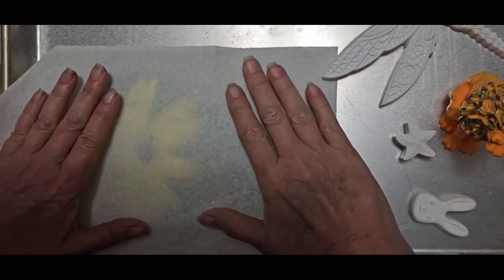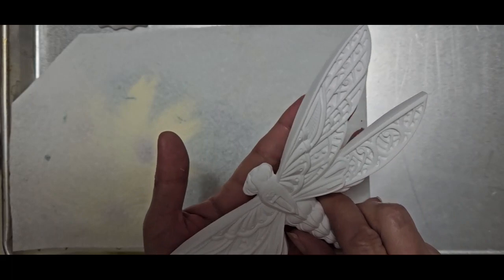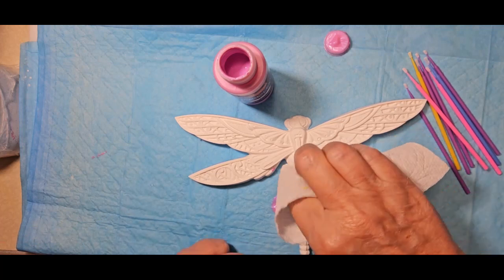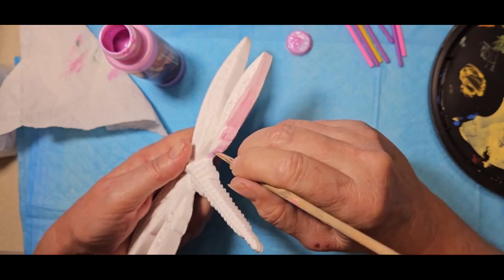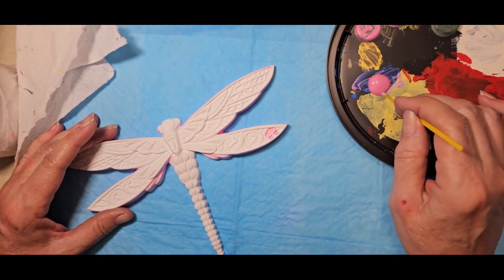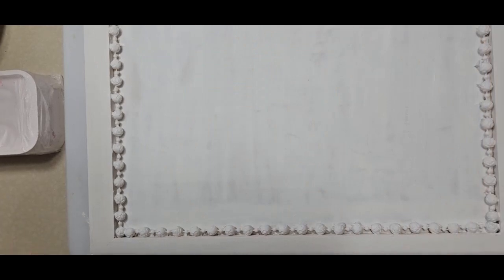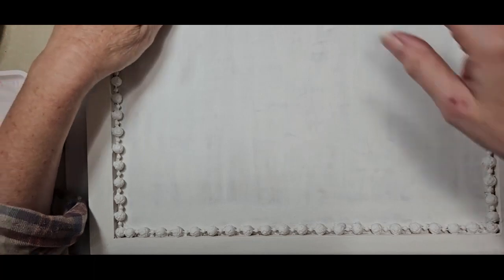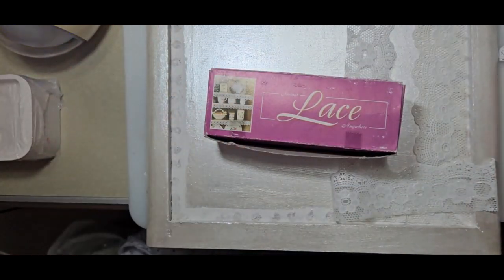#144 Dragon Fly & Flowers New Mica Powders Painting Technique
I gathered up several pieces of broken ResinCrete and decided to make good use of them by gluing them back together and tried to hide the glue lines.  After painting the pieces I decided to soften down the colors using mica powders and polyurethane.  The outcome was really pretty so I decided to frame a few together.  My apologies for such a long video but I hope you enjoy it.

I would love to hear from you and read your comments.

If you would like to help my channel and buy me a cup of coffee, that would be lovely, thank you.

Lets Resin Resin
Lets Resin Mixer
Resiners Resin Bubble Remover
Lets Resin UV
Lets Resin Double Sided UV Lamp
Isopropyl Alcohol 99%
Micro Brushes
3M Respirator
JDiction ResinCrete 1000g
JDiction ResinCrete 3000g
Liquid Latex
Meyspring Dazzling Diamond Mica
Iridescent Paint

I also earn a small profit from: Let’s Resin, JDiction, IntoResin,   JUST4YOUONLINEUK, Temu, & Balticday

Pouring Your Heart Out Molds: